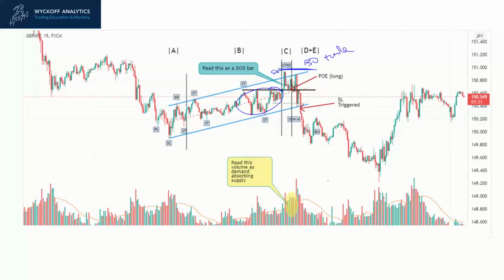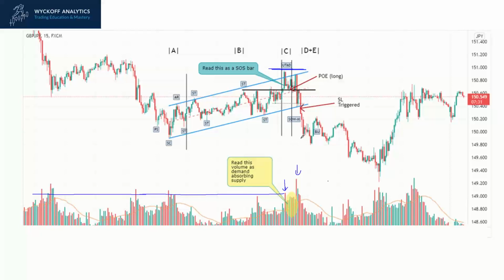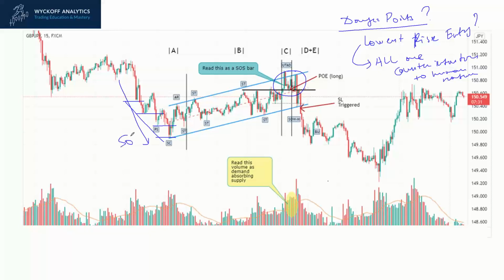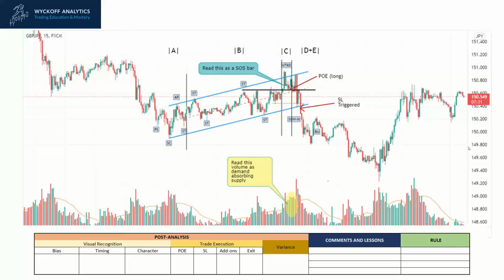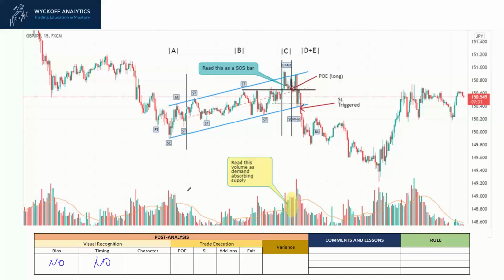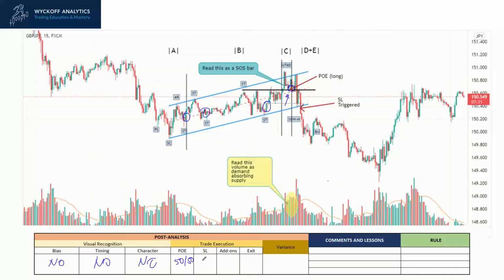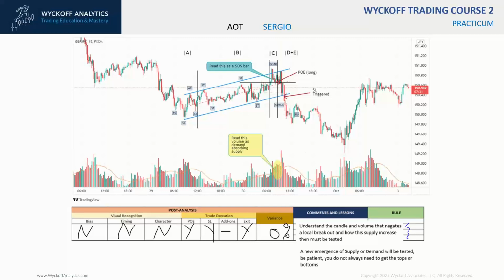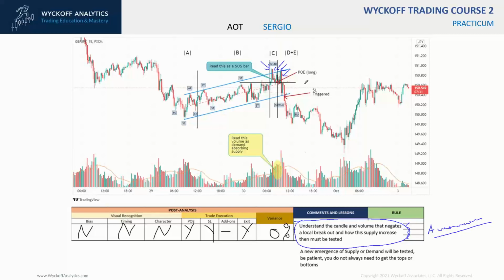Anatomy Of The Trade - Ep. 117 - GBPJPY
The intent of this video series is post-trade analysis from a Wyckoff perspective with the goal of future trade optimization.  In this episode a WTC2 student's post-trade analysis on GBPJPY